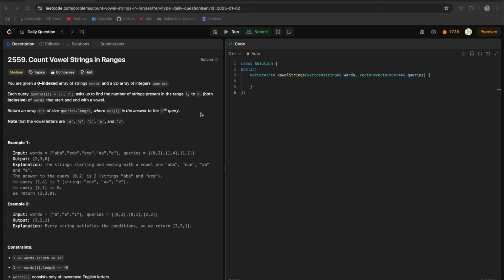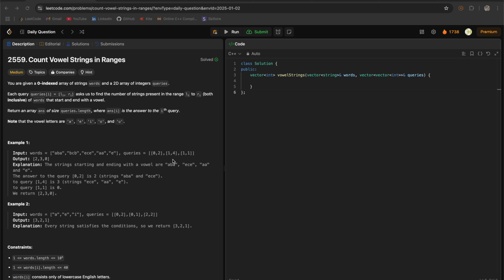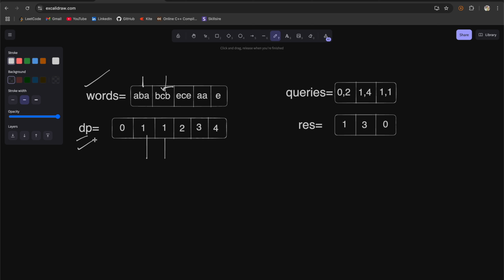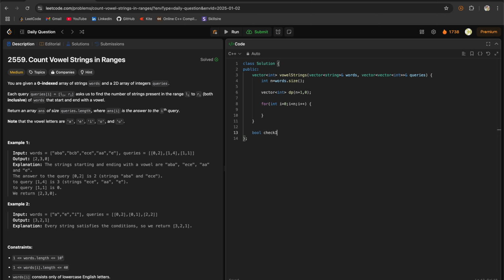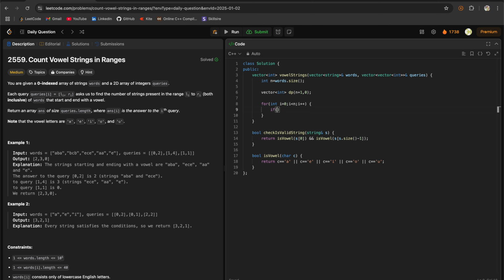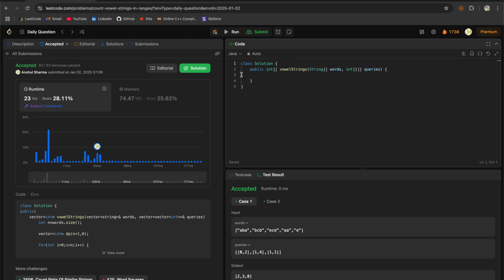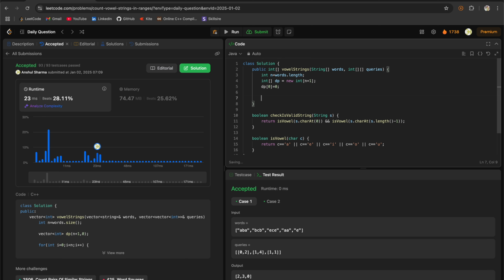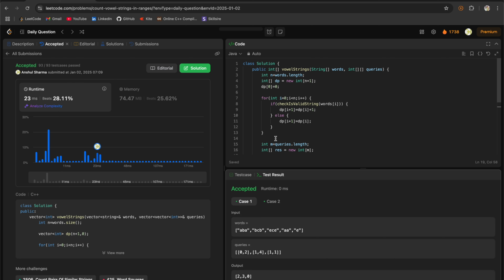2559. Count Vowel Strings in Ranges | LeetCode January 2025 challenge Day 02 | 2nd Jan 2025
Leetcode Jan'25 Daily-02 challenge - `2559. Count Vowel Strings in Ranges`.